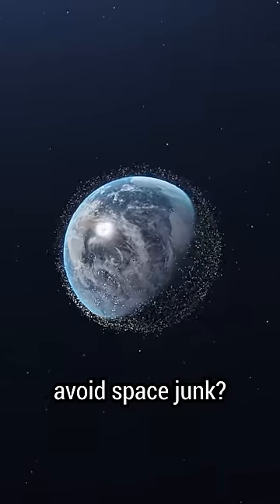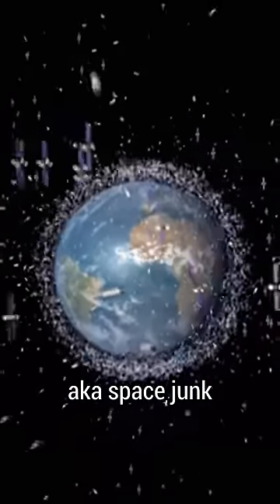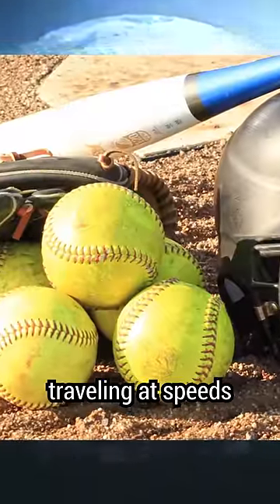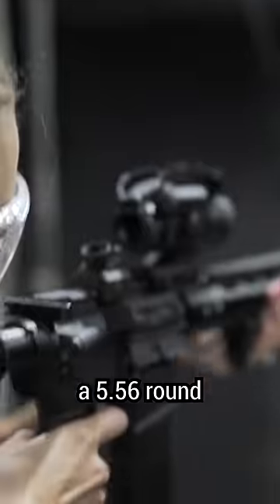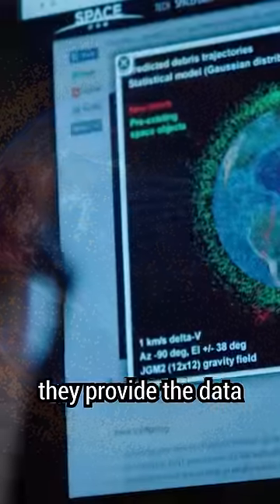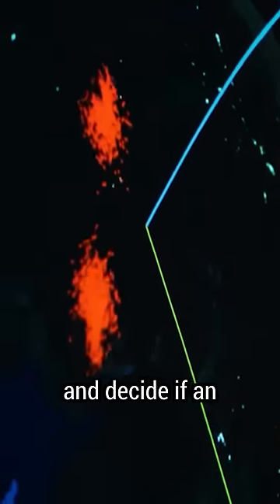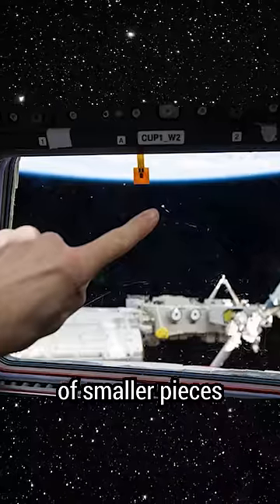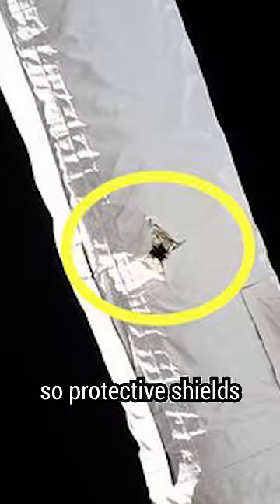How Do Spacecrafts Avoid Space Junk?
There is actually a ton of space junk that orbits the earth. NASA, The Space Force and the Space Surveillance Network keeps track of every piece large enough to be detected. But even the smallest pieces still impose a threat since they move at high velocities.